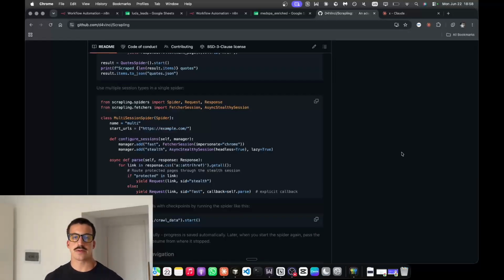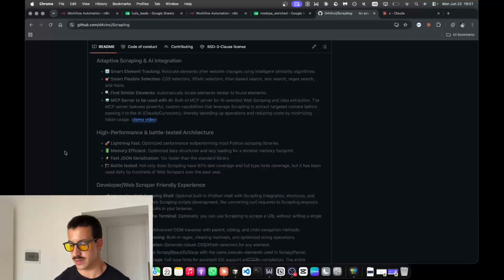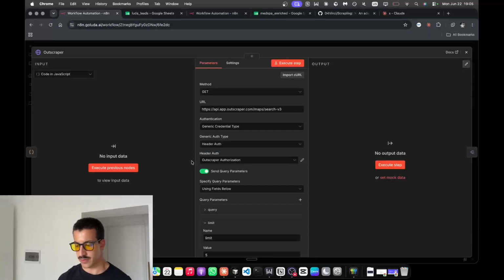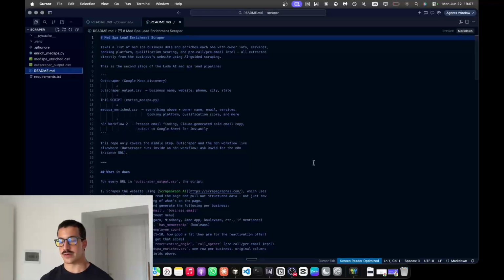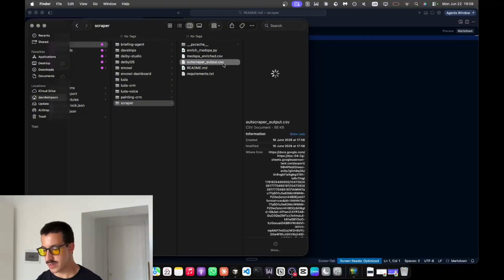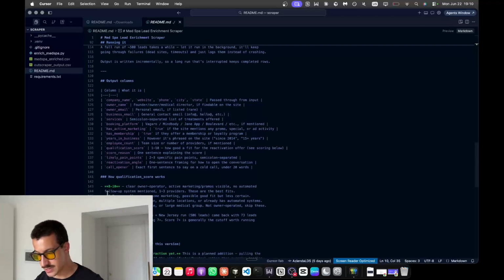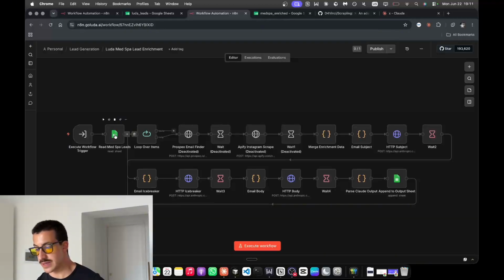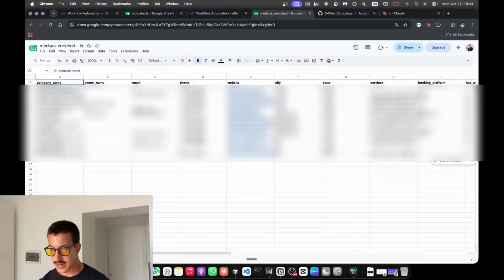How We Generate Leads for Our AI Agency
A really cool lead scraper we put together using N8N, Scrapling, Apify, Outscraper, and more. We use this frequently to scrape leads for our AI agency. It's very effective and affordable, although still a work in progress. We're always looking for ways to optimize our systems to create the best possible output and find leads to target for our reach.

Downloads for the N8N Workflow JSON are coming soon.

Let me know what you think! Drop a comment with any questions, comments, or insight as to how we can improve our process.

goluda.ai